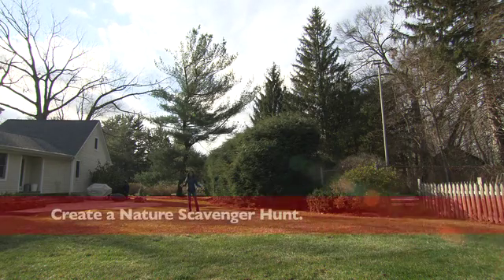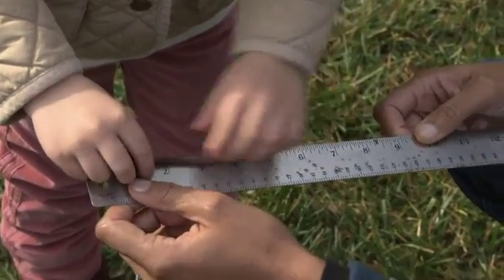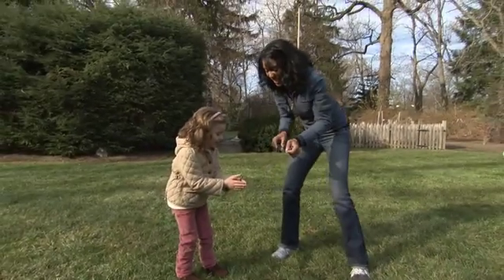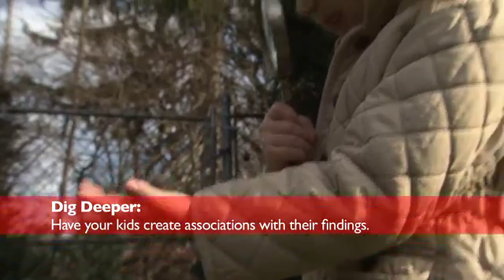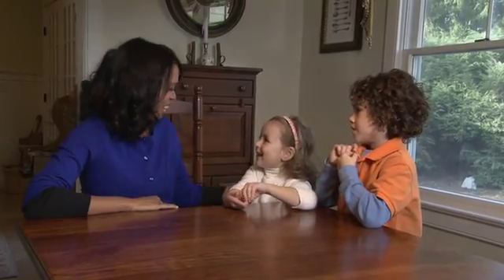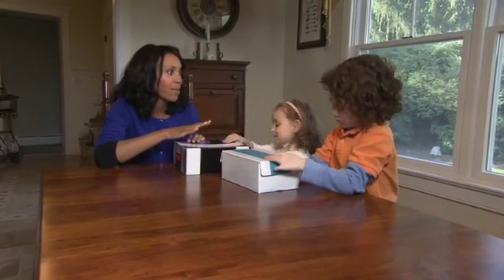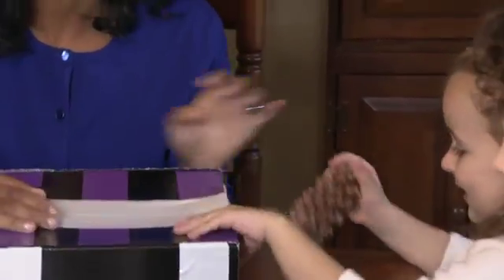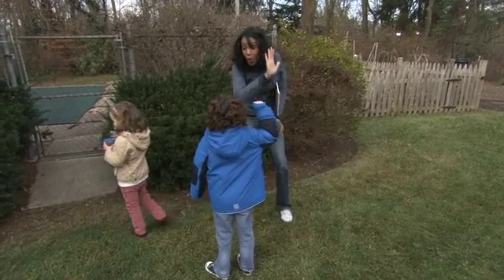Teachable Moments: In Your Own Backyard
How do you measure rain? What do snails eat? What's in a cloud? Science is all around us, and it's even as close as your own backyard. This Teachable Moments episode will tap into your kid's creativity with nature-based tips: from scavenger hunts to collecting, measuring and discovering under every rock, leaf and flower -- kids of all ages and stages can be a part of these easy and fun backyard moments. Find more expert advice on reading and learning